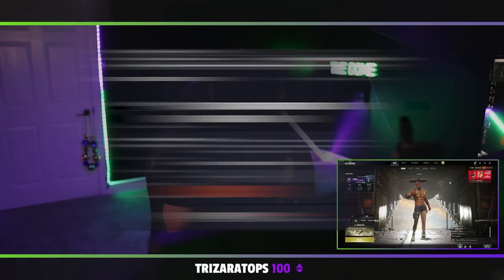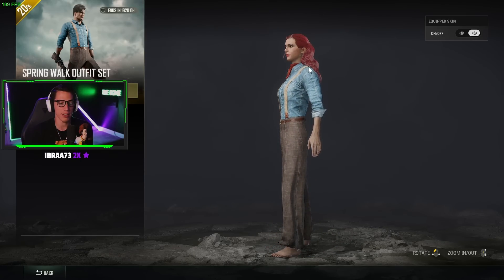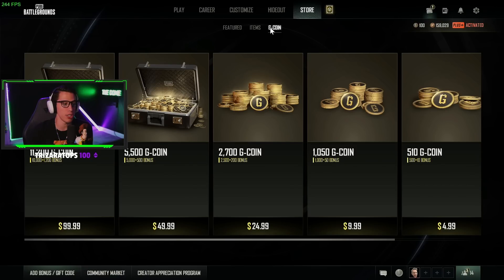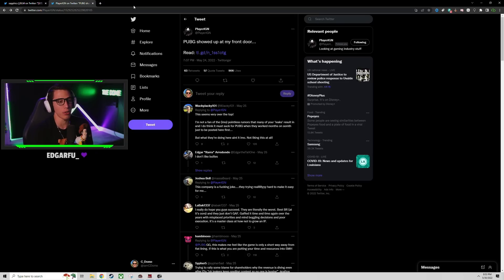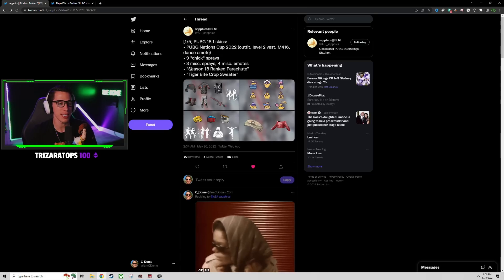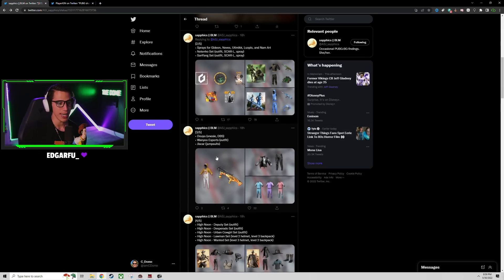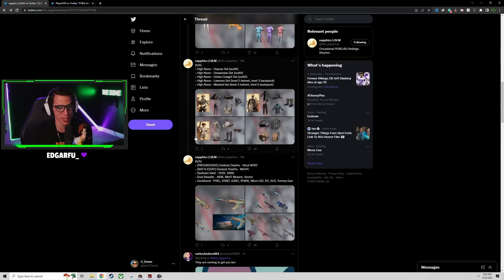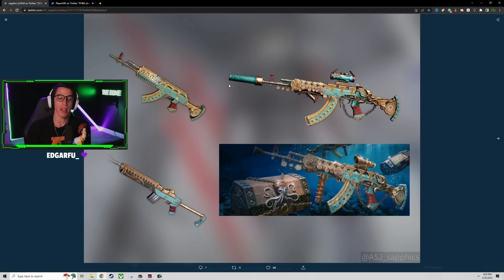NEW PUBG 18.1 LEAKED SKINS | DARKEST DEPTHS BERYL & MINI14 | PROGRESSIVE SKIN CONTRABAND CRATE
In today's video we go over all of the patch notes for season 18.1, all leaked skins, and new streamer skins coming with Live server update on 6/7/2022.

Time Stamps:
0:00 - Use Creator Code CDome
1:20 - Whats New In PUBG Store
9:36 - Season 18.1 Skin Leaks
21:55 - The Dome Show Podcast

PUBG Darkest Depths Beryl
PUBG Darkest Depths Mini 14
PUBG 5th Anniversary
PUBG Update 18.1
PUBG Streamer Skins
PUBG partner
PUBG Kiki Leaks
PUBG GCoin Event
PUBG Free To Play
PUBG Free Skins
PUBG Leaks
PUBG Galil Ace 32
PUBG New Assault Rifle
PUBG Sanhok
PUBG Revert Sanhok
 pubg xbox series x pubg xbox series s pubg ps5